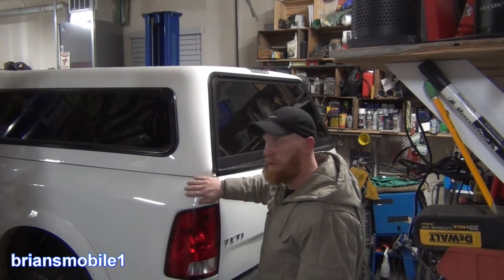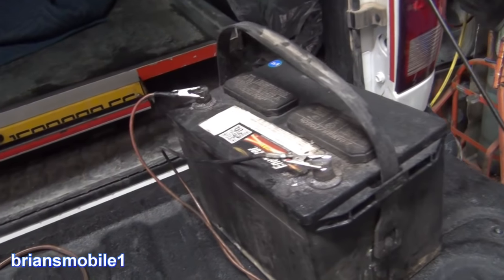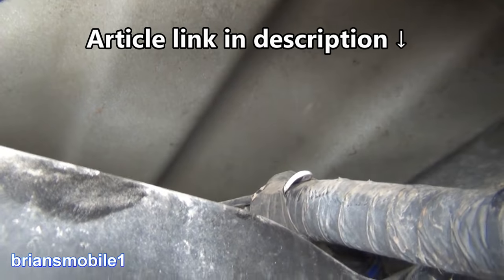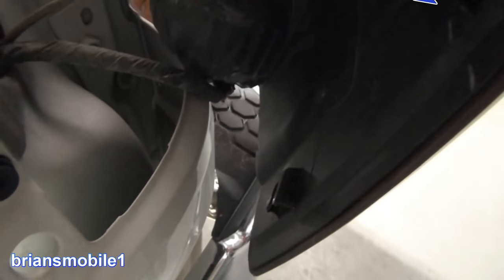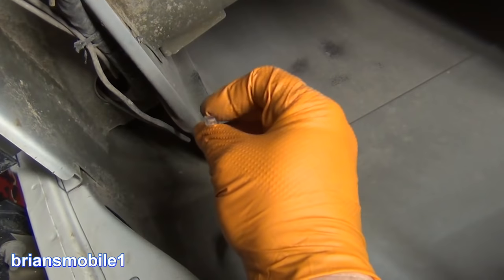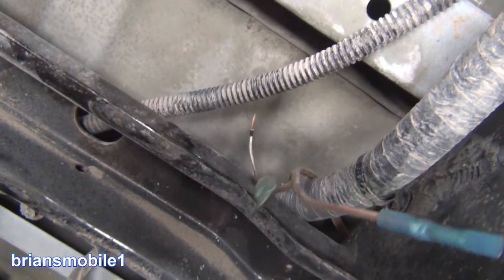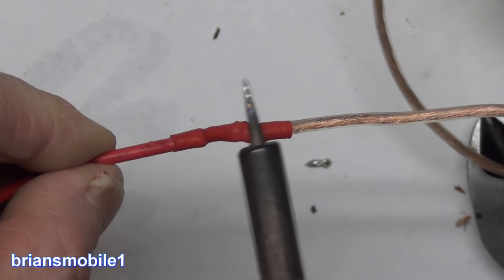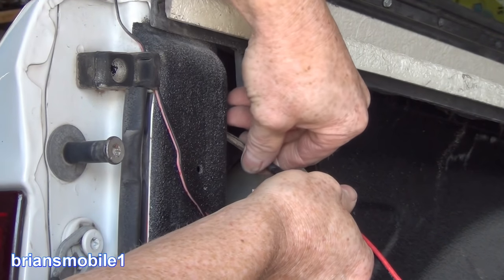How Do You Hook Up a Camper Shell Brake Light?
Tips and tricks how-to wire a 3rd high mount brake light from your truck to your shell topper or camper.
Product links:
Brake light
Red reflective tape
Speaker Wire
2-wire connector
Aligator clips
Torx multi-driver
Heat gun
Soldering iron
Ammoniac block
Permatex Right Stuff

"Where Is My Brain" by:
Gurty Beats → Gurtybeats.com

Thanks for stopping by on my videos.  I hope they've helped you tackle something you thought was a challenge and left you feeling like a FORCE for win!  And if nothing else, perhaps you had a laugh, learned something new and were entertained!